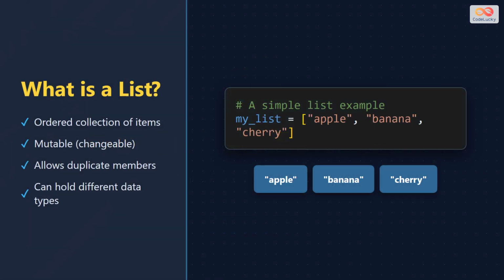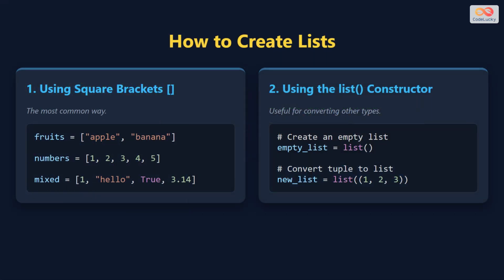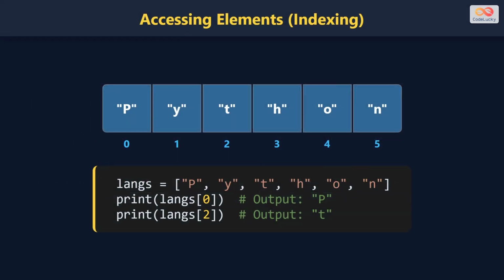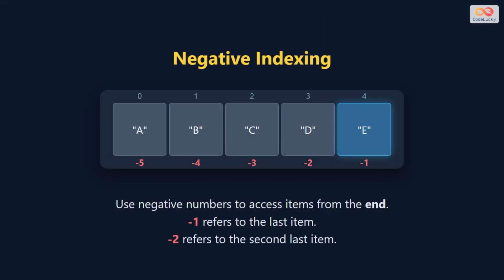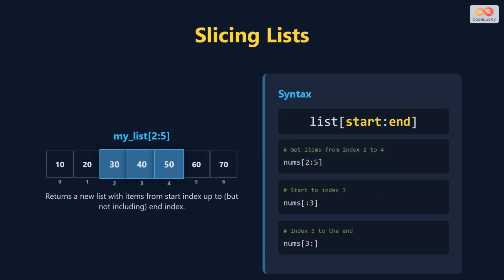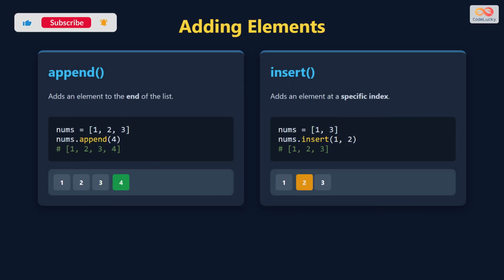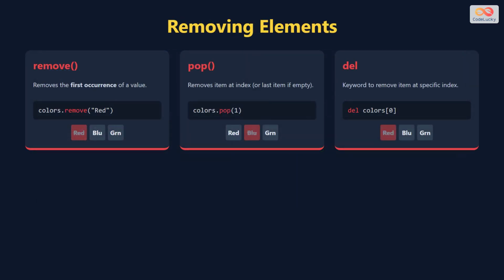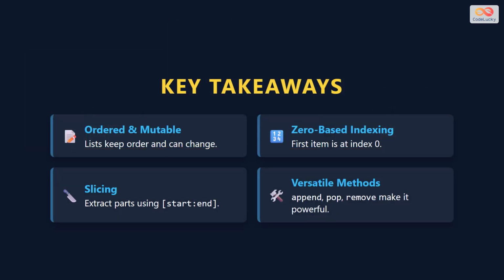Python Lists Explained: Create, Access & Modify (Beginner Guide 2026)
Master Python Lists in this comprehensive beginner's tutorial! 🐍

Lists are one of the most fundamental and powerful data structures in Python programming. Whether you are analyzing data, building web apps, or automating tasks, you will use lists constantly. In this video, we break down everything you need to know to get started with lists.

We cover:
✅ What creates a list and how it differs from other data types
✅ How to create lists using brackets and constructors
✅ Accessing elements with positive and negative indexing
✅ Slicing lists to extract specific portions of data
✅ Modifying, adding, and removing elements dynamically

By the end of this tutorial, you will feel confident performing common list operations and handling data collections in your Python projects. 🚀

Chapters:
00:00 - Python Lists Explained
00:16 - What is a List?
00:37 - Creating Lists
00:57 - Accessing Elements
01:16 - Negative Indexing
01:34 - Slicing Lists
01:53 - Modifying Elements
02:09 - Adding Elements
02:26 - Removing Elements
02:45 - Summary
03:03 - Outro